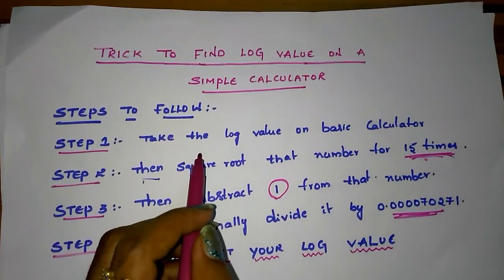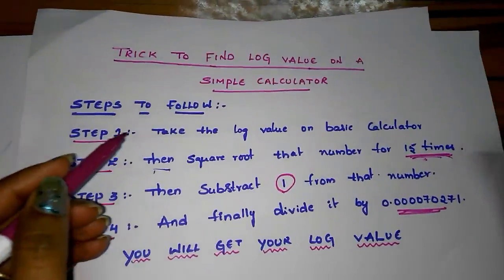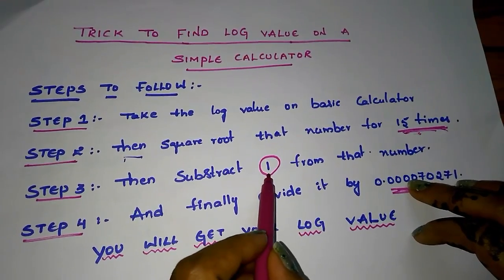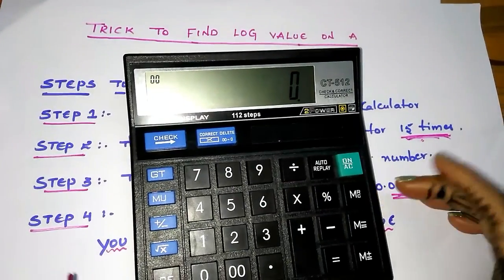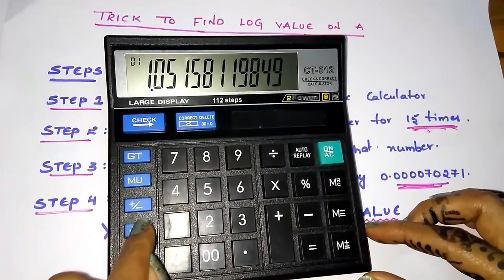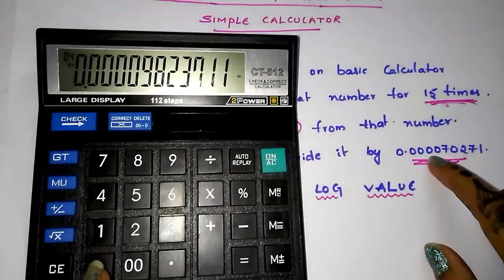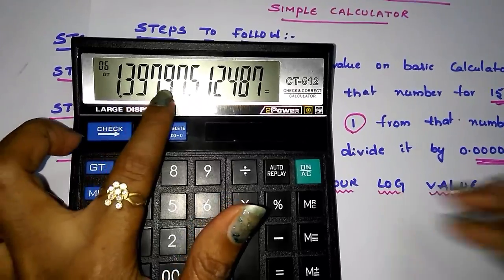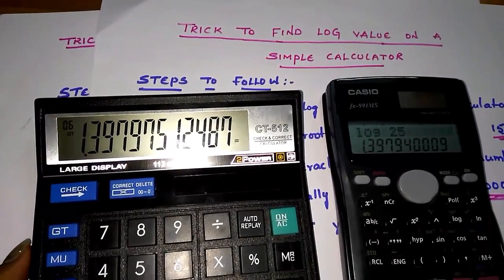Trick to find logarithm values on a simple calculator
In this video I explained the steps to find logarithm value by using a simple  calculator . We can find log values without scientific calculator.